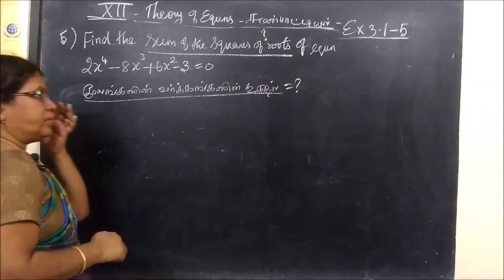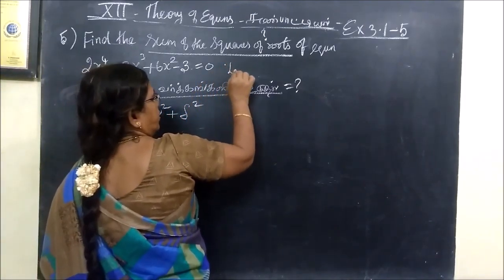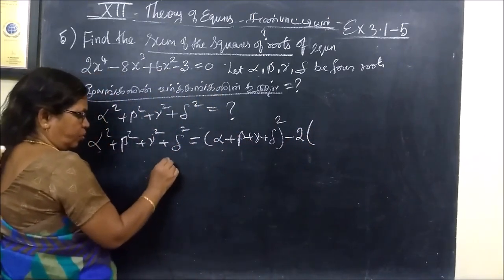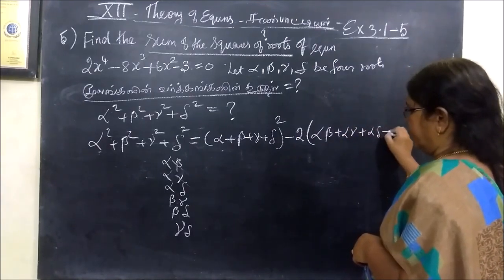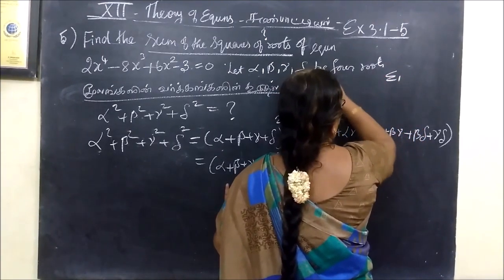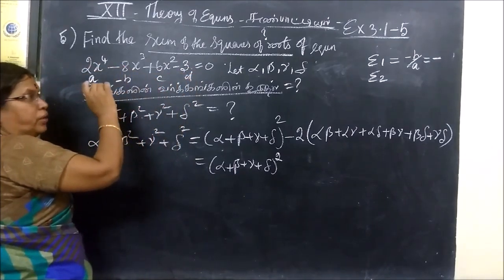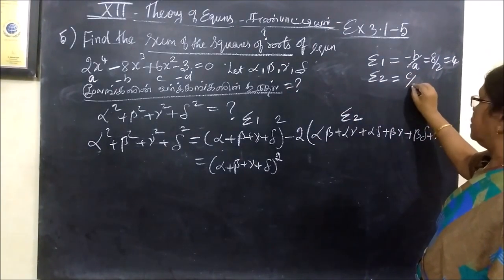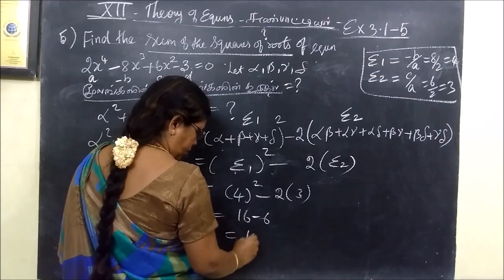12-M [Ex-3.1-5] Theory of equations Gomathi maths 12th கணிதம் சமன்பாட்டியல்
12-M [Ex-3.1-5] Theory of equations Gomathi maths12th கணிதம் சமன்பாட்டியல்